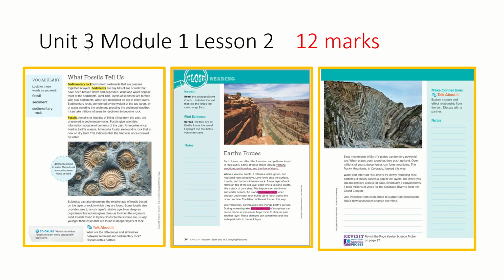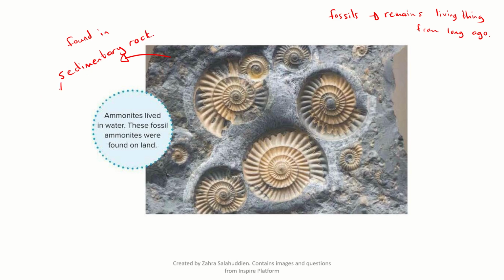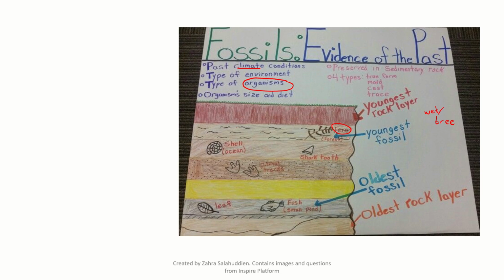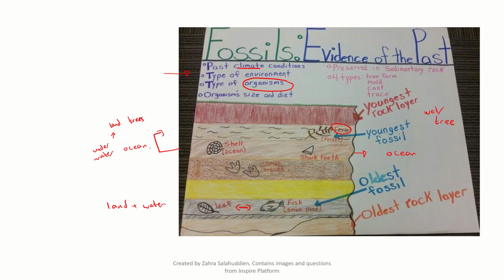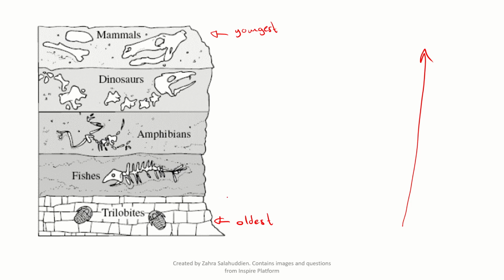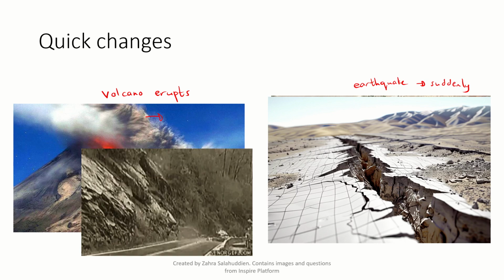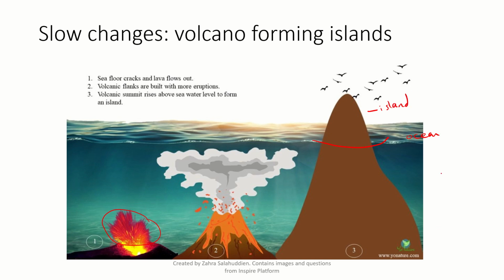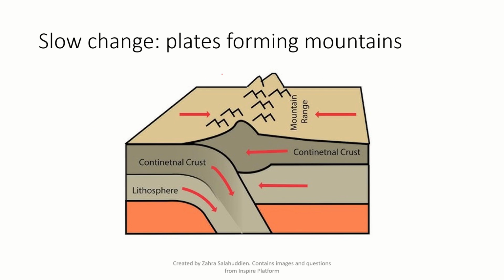Exam Review 2024 Part 2